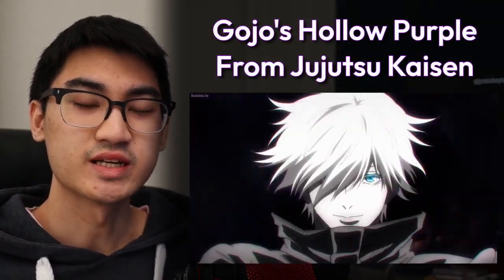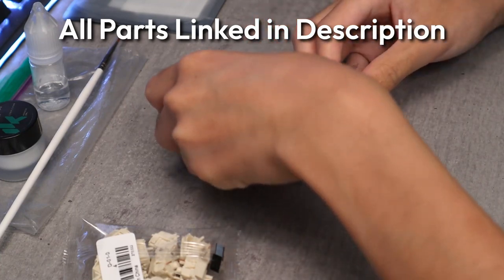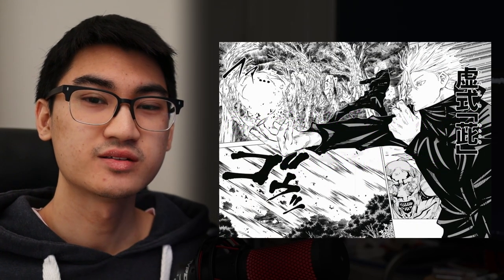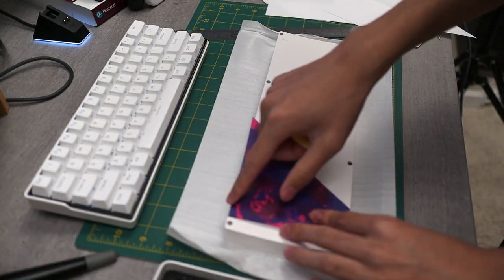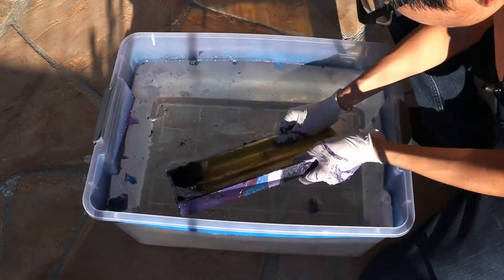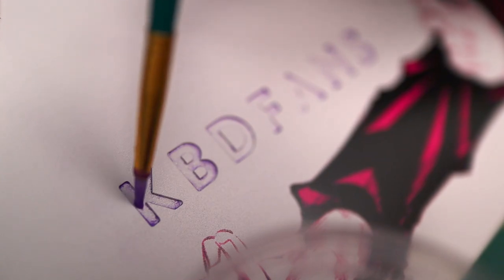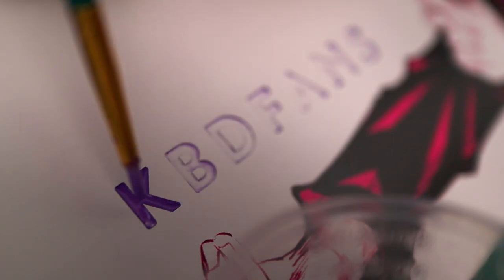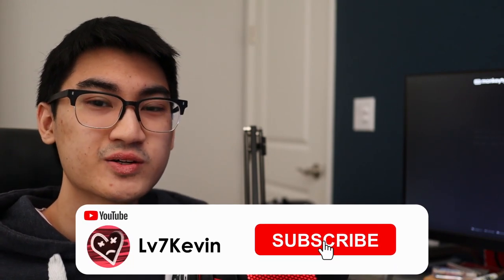Custom Jujutsu Kaisen Keyboard Build [KBD67, NK_ Cream]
Ani-mech season 2 episode 3, Jujutsu Kaisen

In this episode of Ani-mech, I created a custom Jujutsu Kaisen keyboard for a commission. Specifically, the theme is for Gojo's hollow purple. The case design features hydro dipping, a paint infill, and a film-free waterslide decal. And I was very new to doing all of these methods. The build features the KBD67, known as a popular gasket-mounted keyboard, and the NovelKeys_ cream switches, a high-end linear switch option. Tai-Hao keycaps were used, along with a custom-made resin ESC key, and two keys spelling Gojo's name in Japanese.

Parts

Follow me XX❤

Chapters

0:00 Intro
0:48 Parts
2:02 Keyboard Design
2:54 Hydro Dip
3:51 Decal
5:47 Paint Infill
6:24 Custom Keycaps
7:09 Reveal
7:50 Sound Test
8:30 Outro

Music

Jujutsu Kaisen, Custom Mechanical Keyboard, Anime, Gojo, Hollow Purple, KBDfans, NovelKeys_, Cablemod, Brass, Mute Silicone